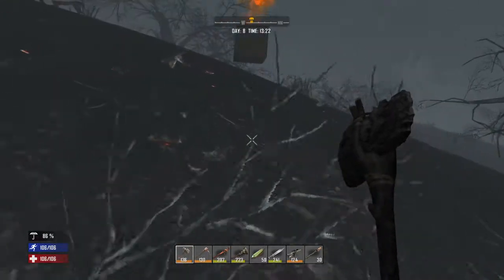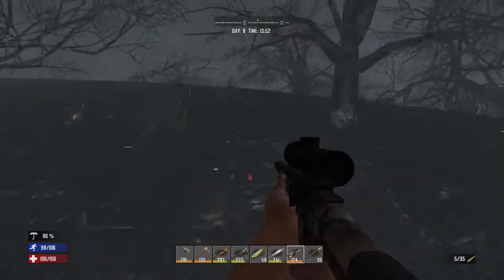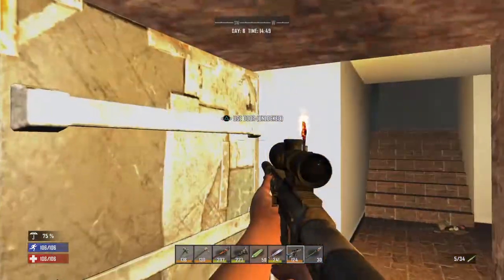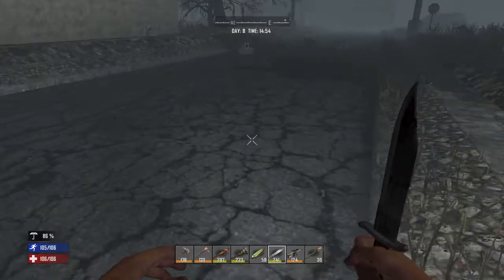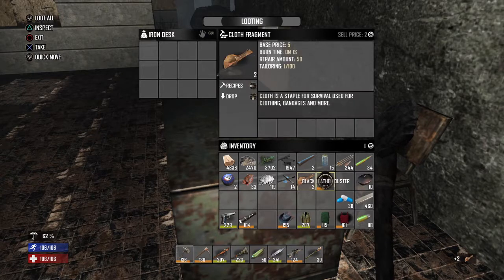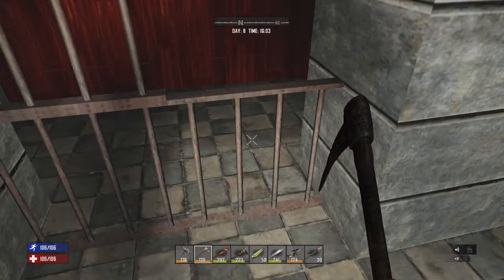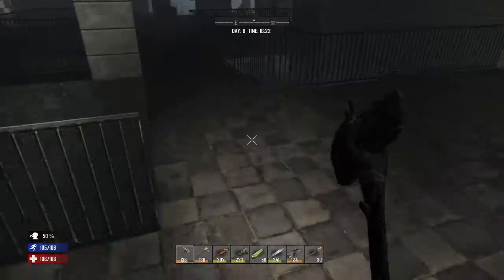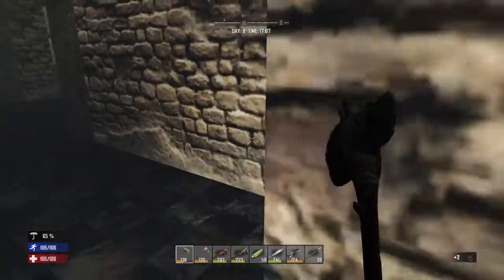Easy 7 Days to Die Revisited Gameplay 4